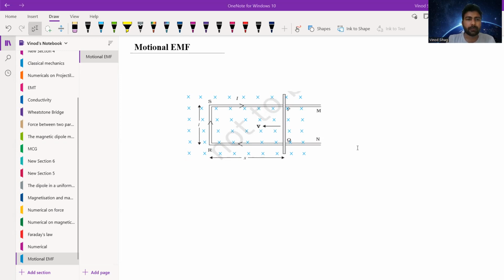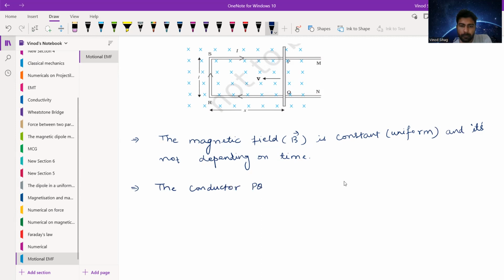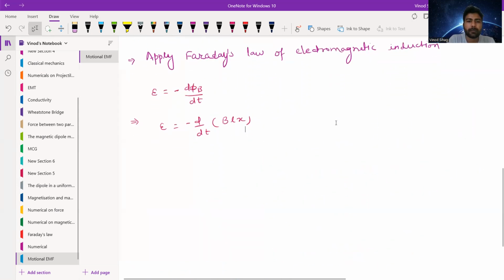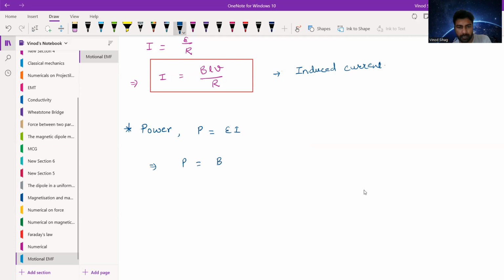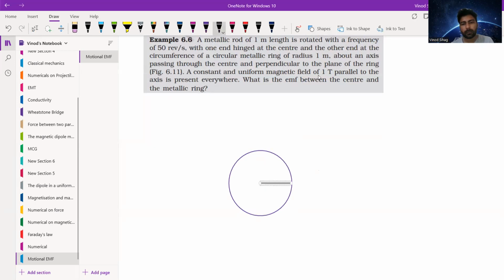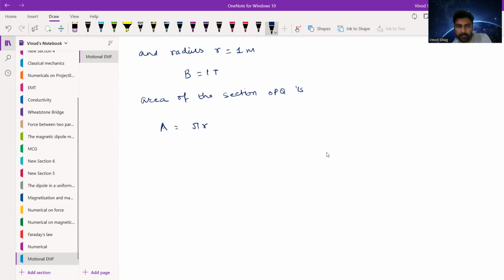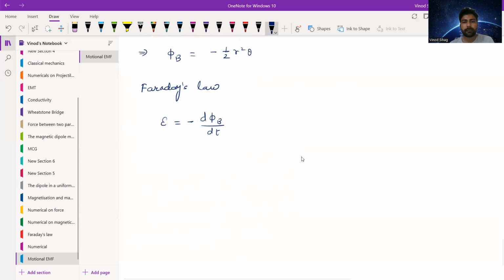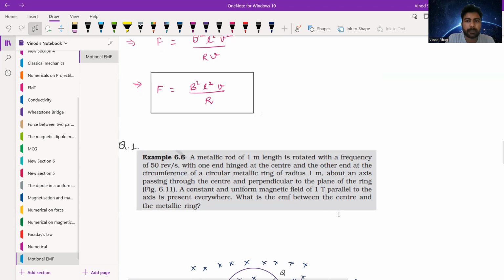Motional EMF || Induced emf || Induced Current || Power || Force || Numerical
In this video, you will get the derivation of motional emf, the induced current, power, force and numerical.